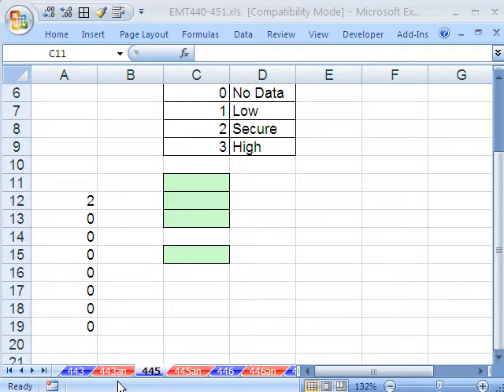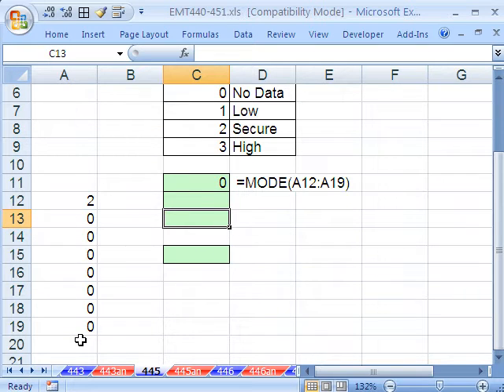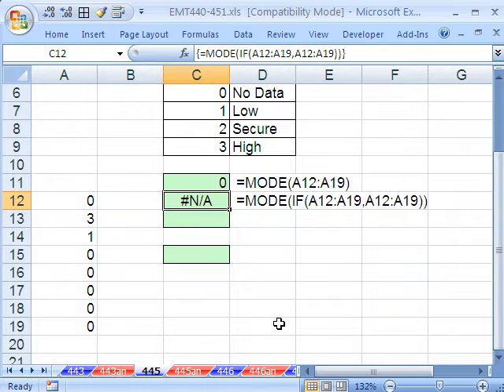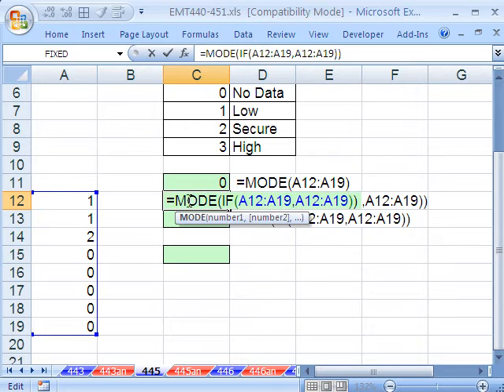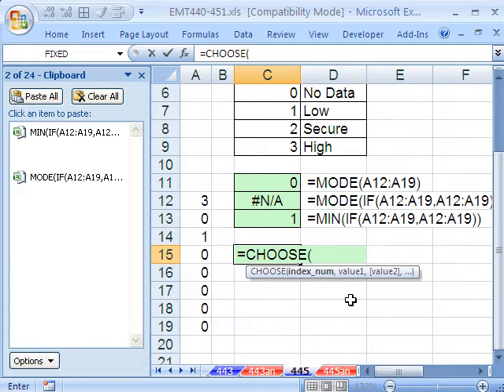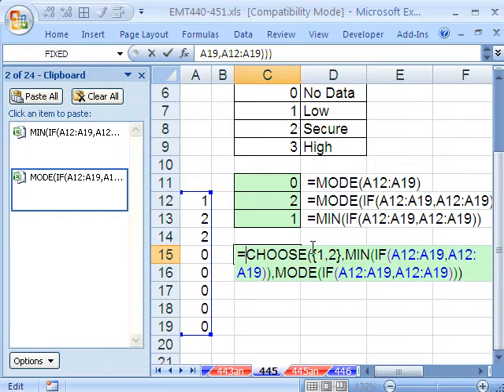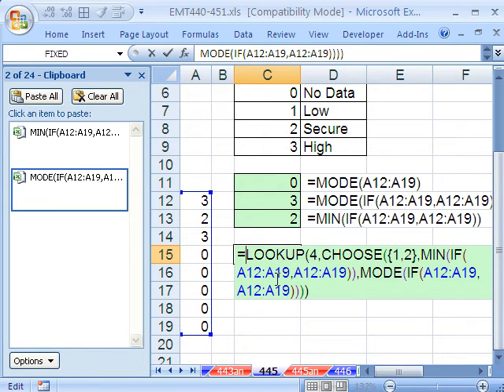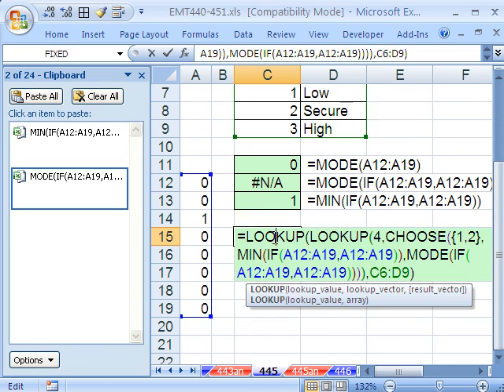Excel Magic Trick 445: Complicated Criteria for MODE calculation LOOKUP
Advanced Array Formula. See how to calculate the MODE and use the MODE to lookup a value using the functions LOOKUP, CHOOSE, MODE, MIN and IF.